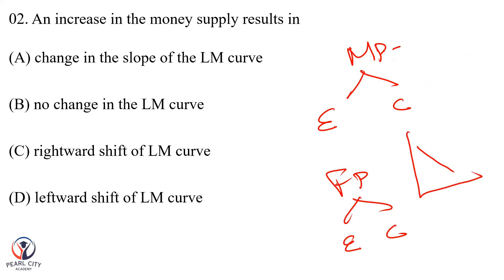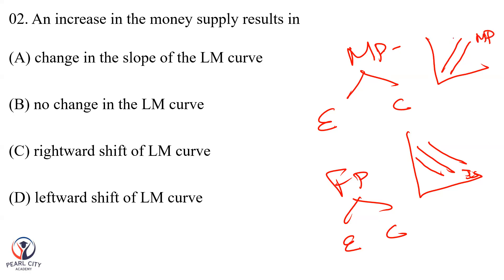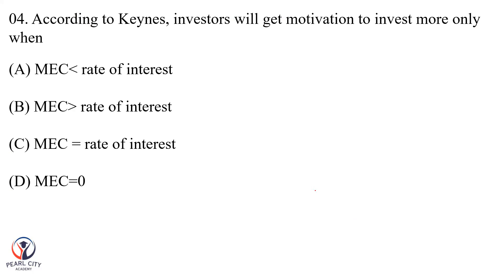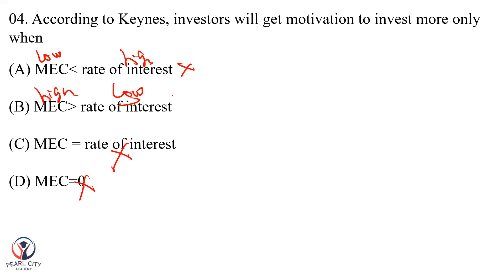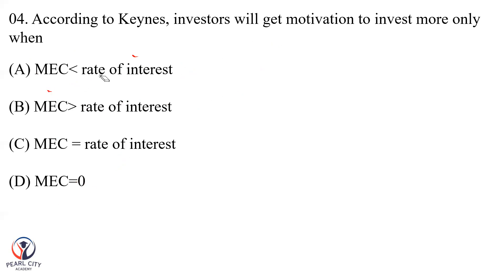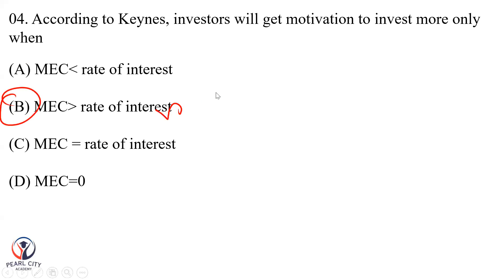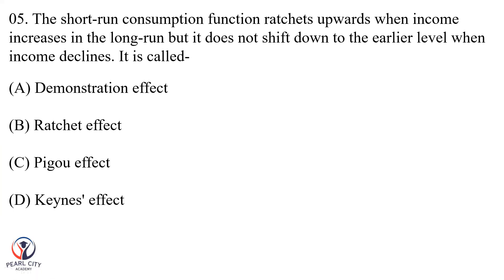PG TRB MacroEconomics Expected Questions Part 5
PG TRB Economics Full Course Available at Rs.12,000/-
Special Features:
* Exclusive App
* Live Class & Recorded videos
* GK & Educational Psychology Included
* Class Notes for all Units (Tamil & English)
* 100+ Tests (Weekly test)
* Coaching till the exam